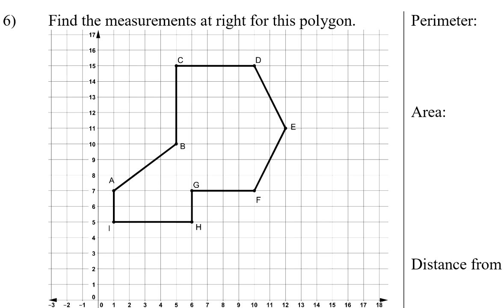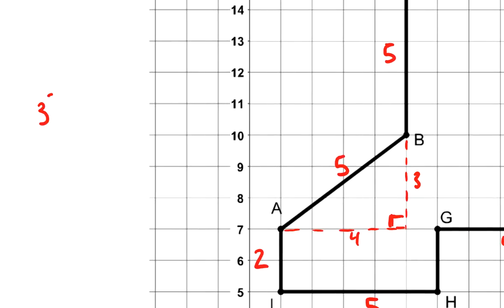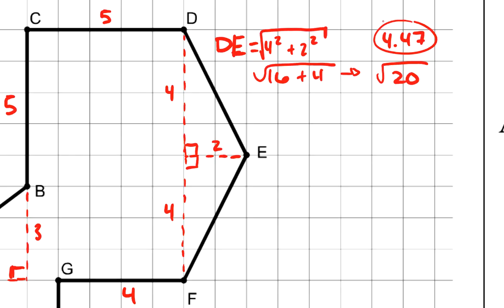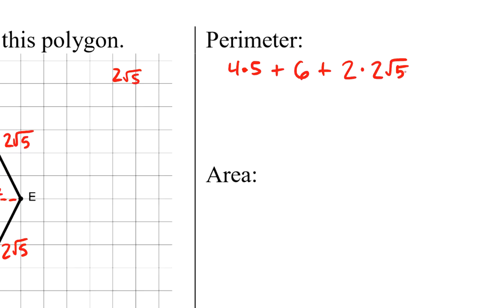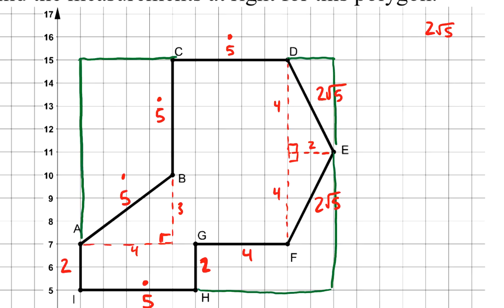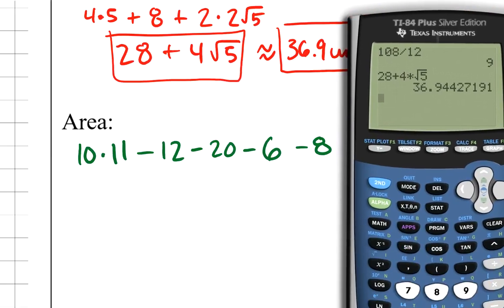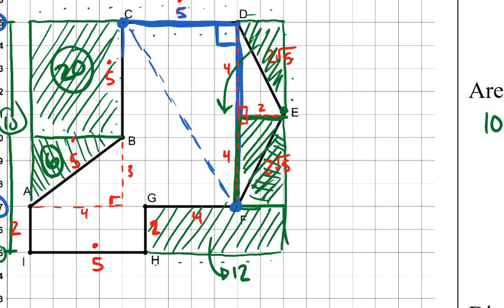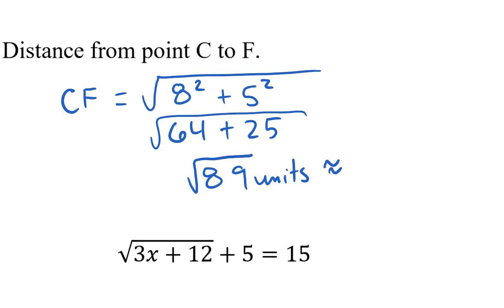H Chapter 7 Test Q 6